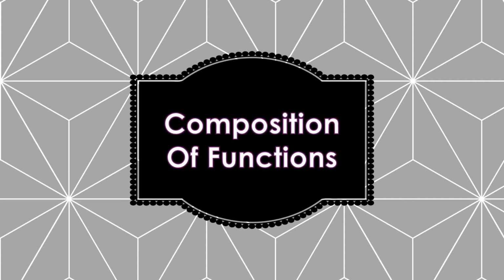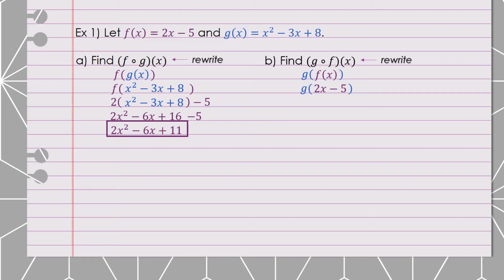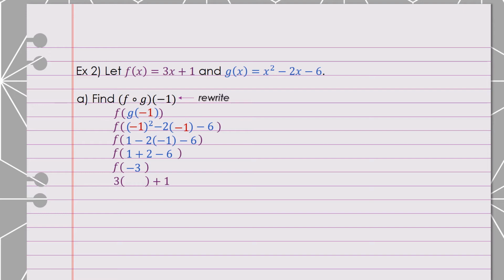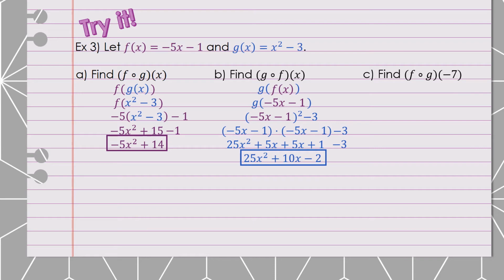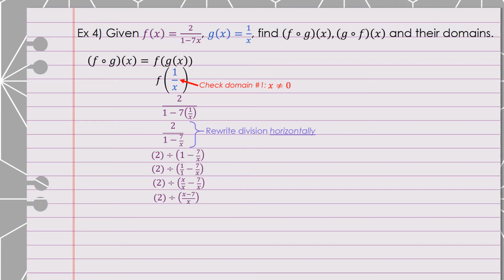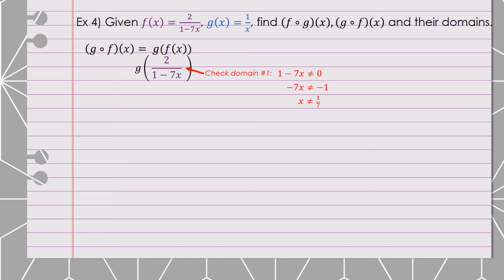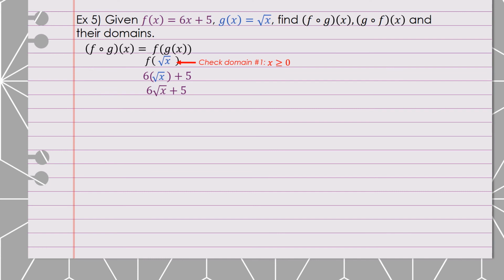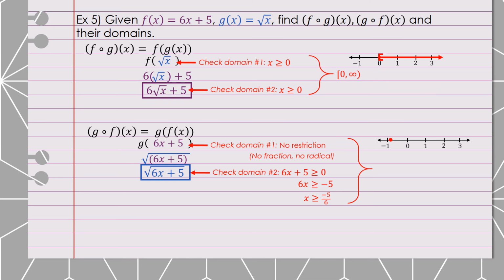Composition of Functions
This video is about the composition of two functions. In other words, putting a function inside another function. Also, we will discuss how to find the domain of these compositions.